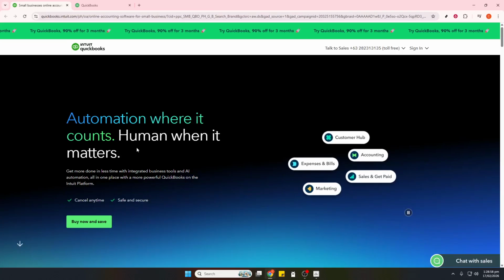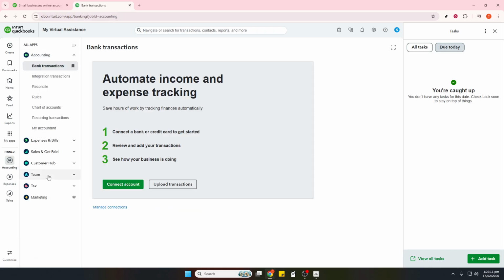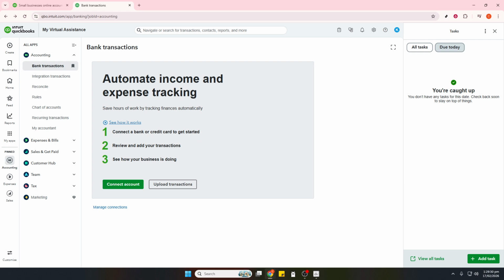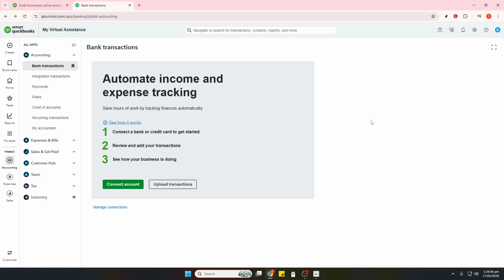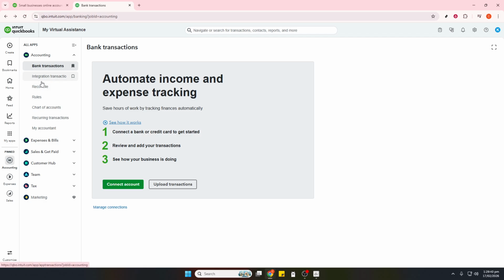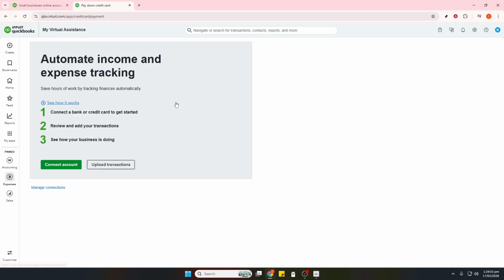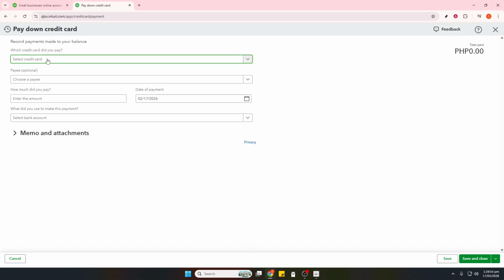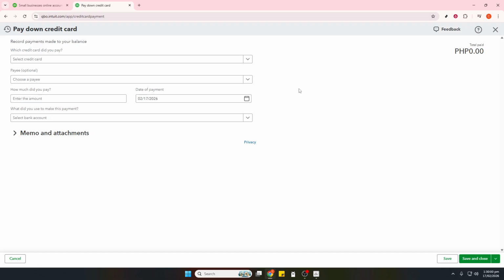How To Record Transfer In Quickbooks Online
Moving money between your Checking, Savings, or Credit Card accounts should be simple—but if you do it wrong, you’ll end up with duplicate income and a reconciliation nightmare. In this updated 2026 tutorial, I’m showing you the three correct ways to record transfers in the new QuickBooks Online interface.